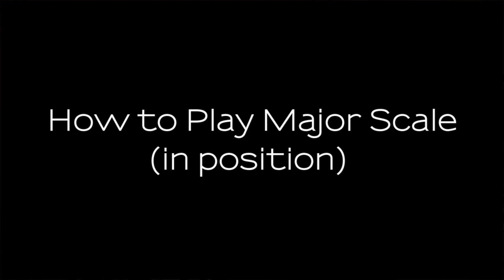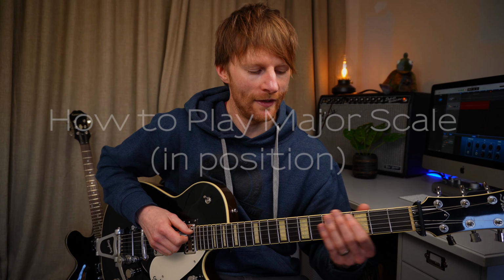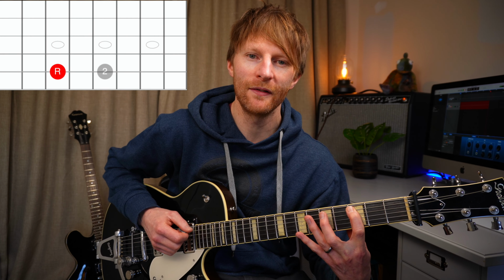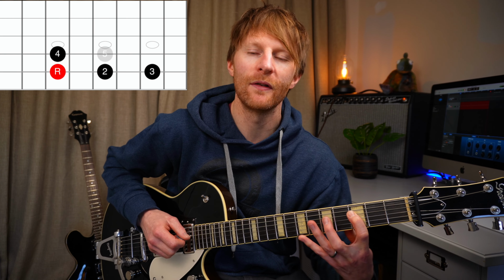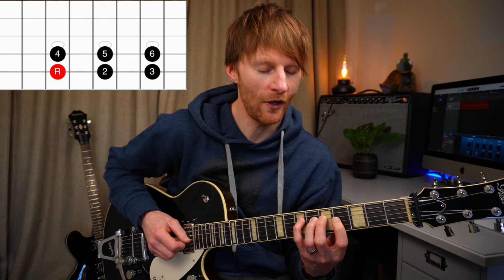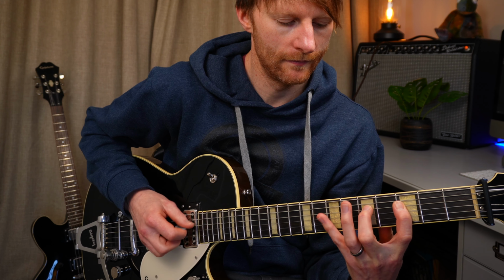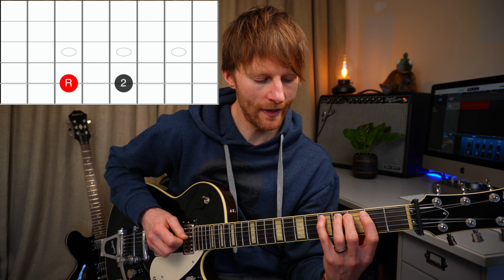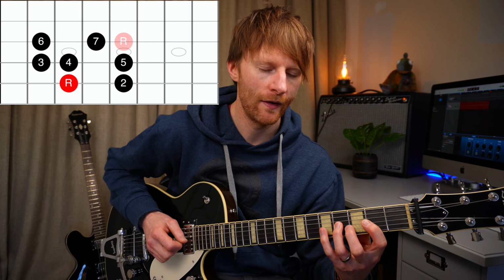The MOST Important Theory Lesson You'll Ever Need!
The Major scale serves as the foundation for mastering any theory, and delving into it can provide valuable insights into the mechanics of music. Although this lesson is primarily geared towards guitarists, I believe it will prove beneficial for any musician seeking to broaden their understanding.

Throughout this lesson series, I will deconstruct the construction of the major scale, elucidate the process of forming chords and intervals, and provide practical tips for playing both. I encourage you to revisit this lesson often as I delve deeper into related topics.

My ultimate goal is to help you develop a deep comprehension of music and its essential components, beginning with the major scale.
Discover. Learn. Create.

// TRANSFORM YOUR PLAYING

// GUITAR GEAR I USE AND RECOMMEND 🎸
🎸 The most versatile Guitar Amplifier I have ever owned!

Mark Haydon
Craig Esson
Luke
Dave Frith
Mathieu
Shaun Milson
Yohann Barletta

0:00 Why Learn The Major Scale?
0:10 Does Theory Ruin Creatively?
0:54 What is the construction of the Major Scale?
1:43 What are the Intervals of the Major Scale?
2:17 Why are 5th Chords called 5th Chords?
2:41 What about other intervals 9, 11, 13's?
3:10 How to Play the Major Scale (In position)
4:27 How to Work Out Other Scales?
4:54 Chromatic Notes?
5:53 Touch on Modes
6:24 How are Chords Constructed?